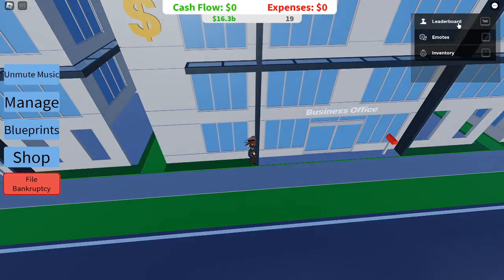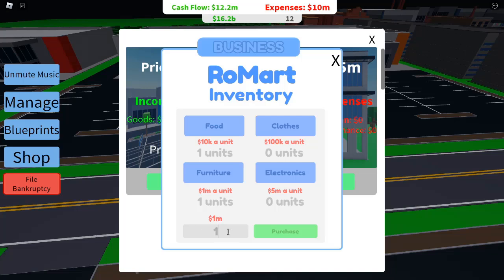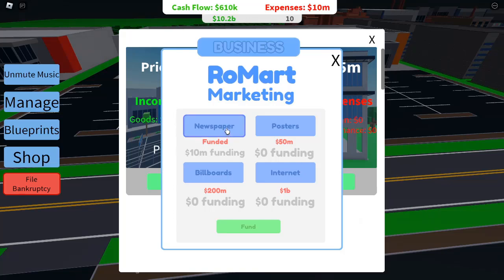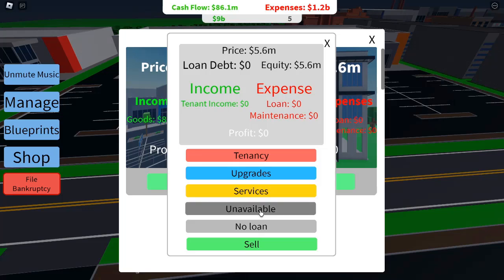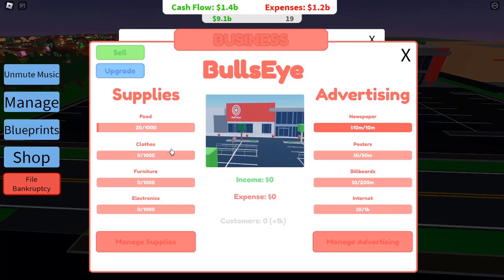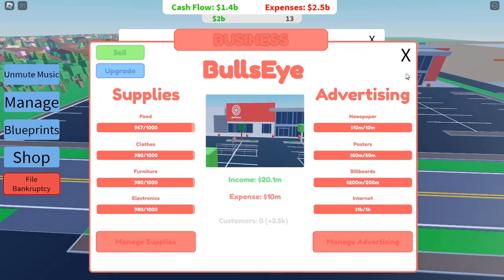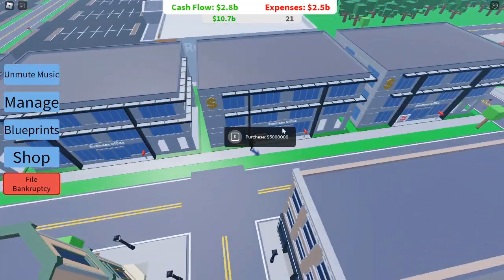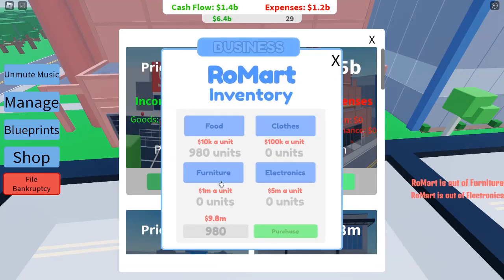Roblox Investor Simulator Update: New Features, Earnings Nerf, & Gameplay Changes!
Hello everyone! Welcome back to another exciting episode of Roblox Investor Simulator! In today's video, we're diving into the latest update that has brought some intriguing changes to our favorite investment game. If you're a dedicated player or just starting, you'll want to stick around as we explore everything this update has to offer.

First up, let’s discuss the new features introduced in this update. As many of you might have seen in the Oblivion Discord server, the developers have rolled out a few minor adjustments that significantly impact gameplay. While there are no new buildings to expand your empire just yet, several design upgrades have been made, particularly with roof designs and aesthetics for existing structures. Additionally, we now have enhancements at the gas station and the car dealership, adding a fresh twist to our in-game experience.

However, it’s not all sunshine and rainbows. One of the most significant changes we've noticed is the nerfing of business earnings. Previously, players could rake in about 2.3 billion every 30 seconds, but that number has taken a hit. In this video, I’ll show you just how much earnings have been affected. We’ll take a closer look at the new maximum earnings, which are now closer to 200 million every 30 seconds.

In the past, managing your advertising was a key strategy for maximizing your income. You could manually input your advertising budget and hit impressive profits. Unfortunately, the latest update has made this process automatic. Now, when you go to manage your advertising, you won’t have the option to input your desired amounts manually. Instead, you’ll be limited to automatic selections, which greatly diminishes control over your profits. For instance, you will earn 1.4 billion in income against an expense of 1.2 billion, leaving you with a mere 200 million net profit.

We'll explore whether it’s still advisable to utilize tools like Rart Bullseye or Home Depot under these new circumstances. For active players, 200 million might still seem decent, but for those who were used to the old rates, it might be a bit disheartening.

To help you navigate these changes, I’ll also share some strategies for adjusting your gameplay in light of the nerf. From how to manage your cash flow to tips on optimizing your investment in houses and businesses, I've got you covered.

So if you're looking to adapt to the new Roblox Investor Simulator update and maximize your profits despite these changes, make sure to watch until the end!

Thank you for tuning in, and let's get started on mastering this new update together! Happy investing, everyone!